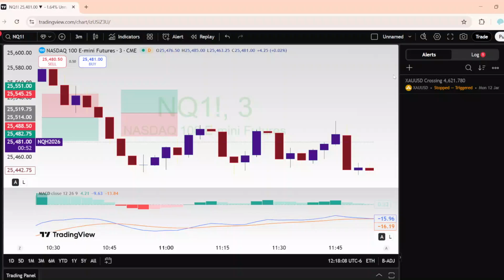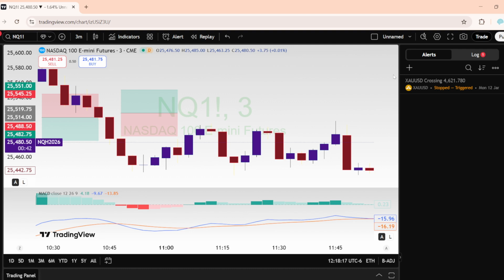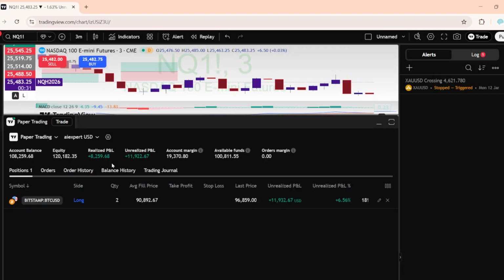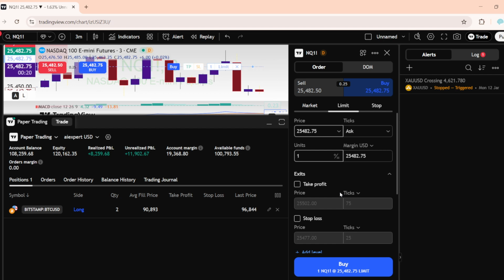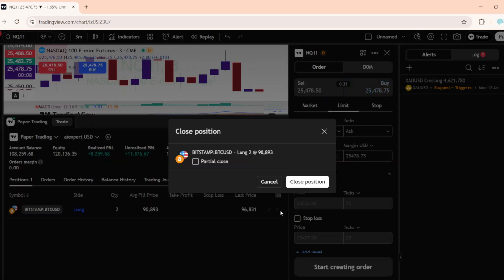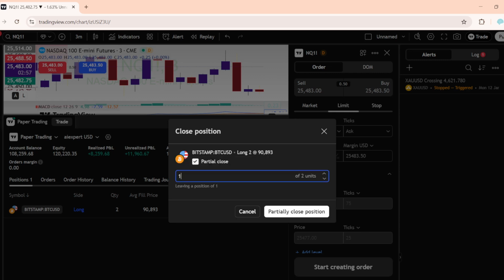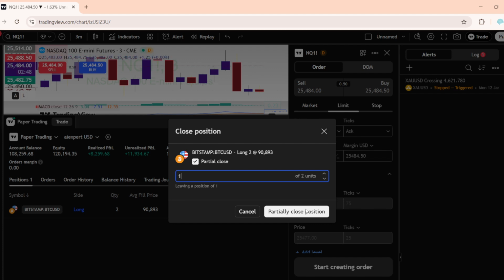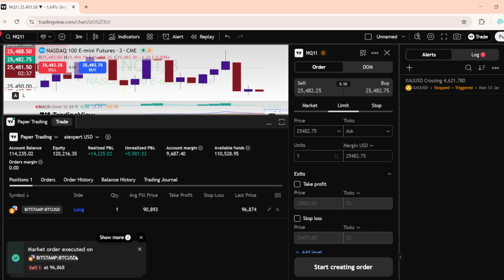Tradingview How To Take Partial Profit Step By Step Guide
In this video, we discuss professional trade management by learning how to take partial profits. We show you how to scale out of your positions to lock in gains while letting the rest of your trade run toward your ultimate target.

00:00 Intro
00:07 What is Partial Profit?
00:18 Open TradingView and Connect Broker
00:41 Locate the Active Trade
01:03 Modify Position and Adjust Quantity
01:40 Set Take-Profit Level
02:07 Place the Order
02:30 Manage the Remaining Trade